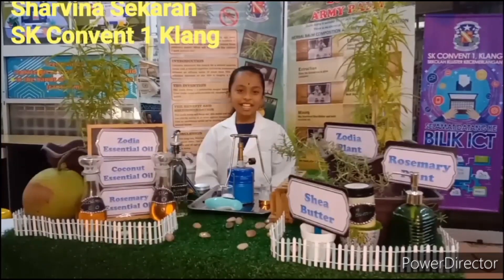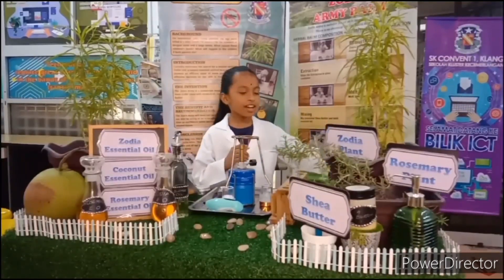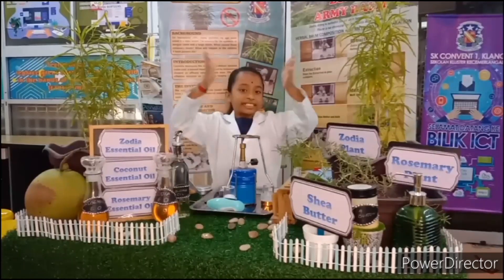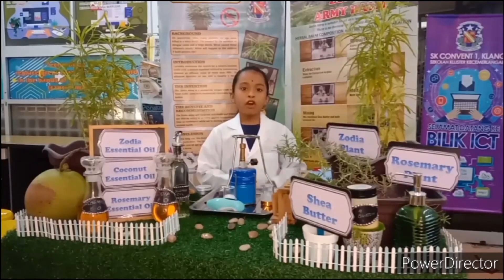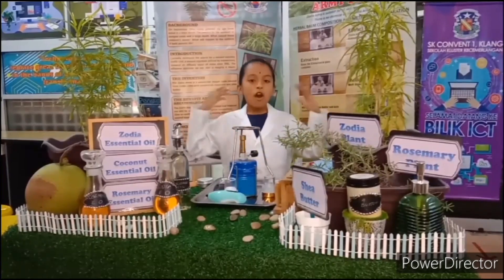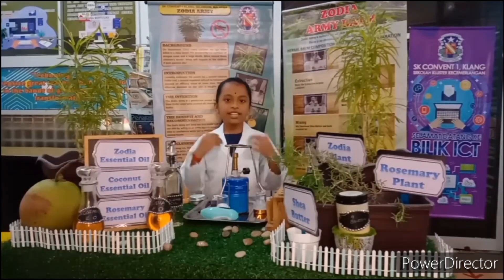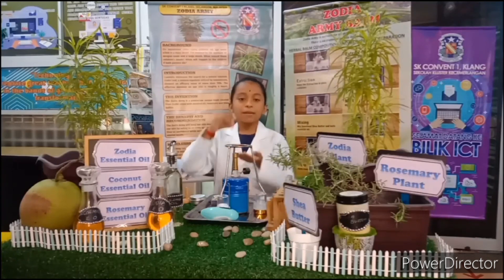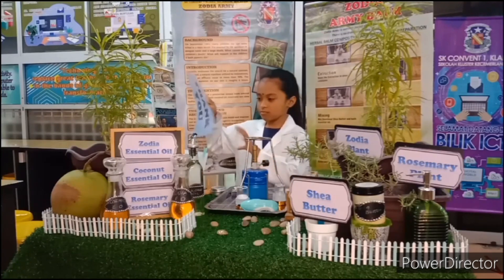JI008 | Zodia Army | ISIC-WOU24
Abstract
The aim of this innovation is to form a Balm to repellent mosquitoes while care for our skin. The impact of innovating this balm after reading news on dengue attacks in India. Our Army for this balm called as Zodia plant the scientific name is Evodia Suaveolens. As such we name our balm as Zodia Army. This plant was commonly used by the Indonesian to repel mosquitoes. The Zodia plant is native from Papua and classified as medical plants by the Director General of Horticulture Indonesia in 2016. On this balm Zodia was the main ingredient along with rosemary, virgin coconut oil and shea butter. The main features of life sciences lend important insights into non disease processes such as dengue, malaria etc in the long run. The advantage of this was innovated by using typical homemade methods as such there is no side effect. Zodia Army is user friendly for all age groups. Zodia Army is an essential item to households, to protect every single life from mosquitoes and have peaceful life indoor and outdoor. By anticipating United Nations Sustainable Development Goals (SDGs) to transform our world; designed to be a “blueprint to achieve a better and more sustainable future for all”.
GOAL 3: Good Health and Well-being.
GOAL 15: Life on Land.
The key features and the uniqueness of this Zodia Army is there is no mixing of any type of chemical which is safe for skin and it's purely made by organic plants. Advantage of this balm can be felt in the long run by improvement in the surrounding environment by reducing problems created by mosquitoes around the globe. Our aim is to commercialize organic products at affordable cost and boost up the benefit of balm for each family.